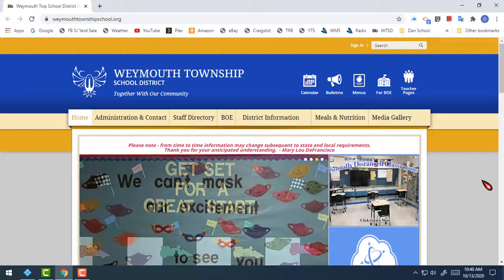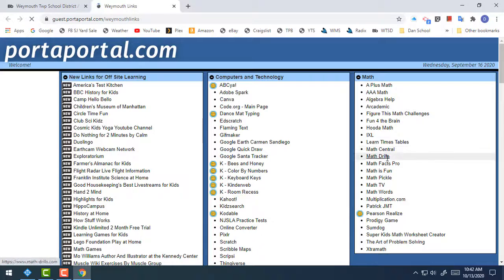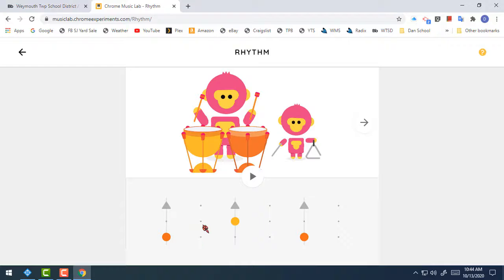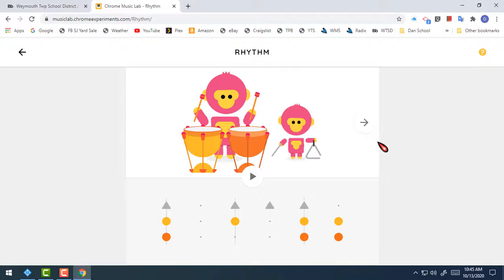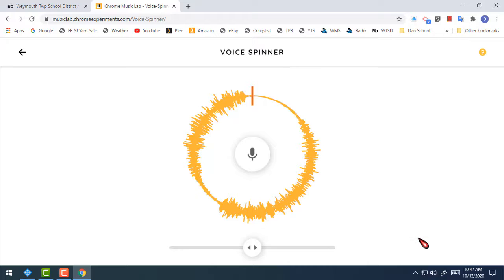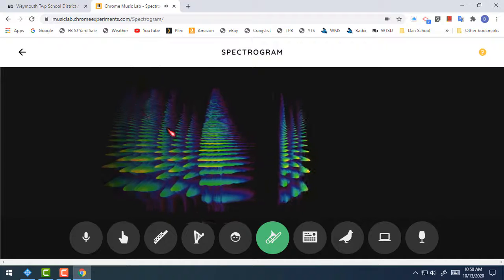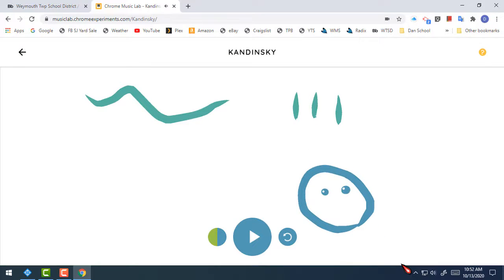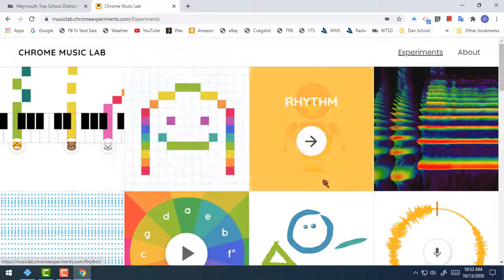Chrome Music Lab